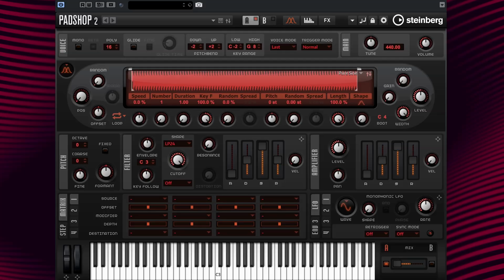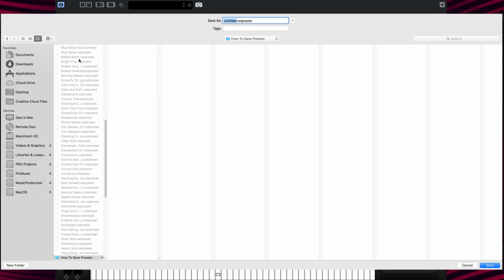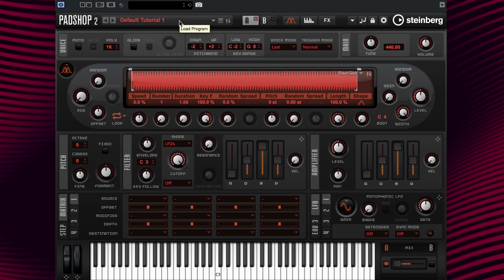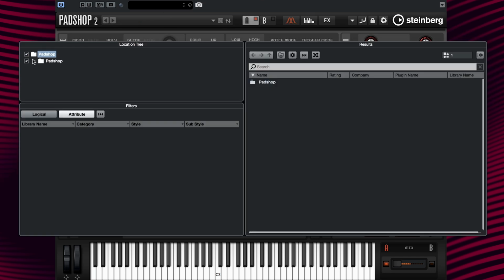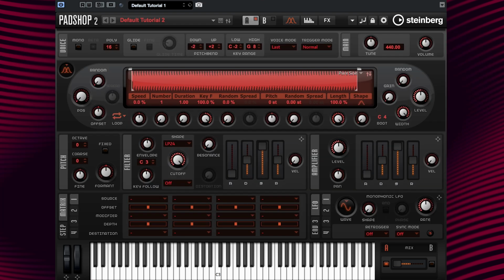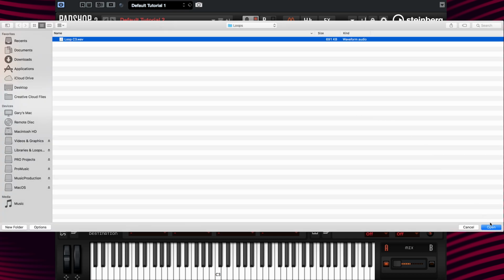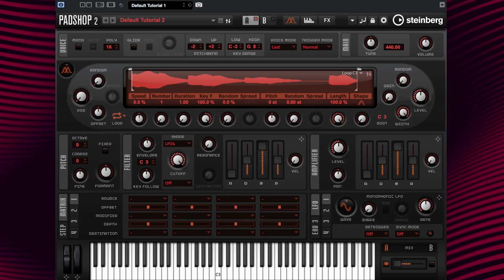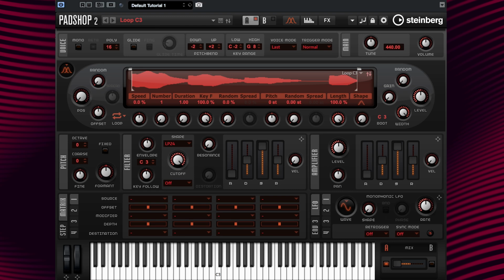How to Save Presets | Advanced Features in Padshop 2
Highlighting the workflows in Padshop, this Padshop tutorial looks at how to save presets, including how to export a preset to a folder on a different drive. You can create an almost limitless number of sounds in this remarkably versatile VST virtual synth, thanks to its twin layers of granular synthesis and  spectral oscillator, so you will no doubt be creating and saving your own unique Padshop 2 presets very quickly.